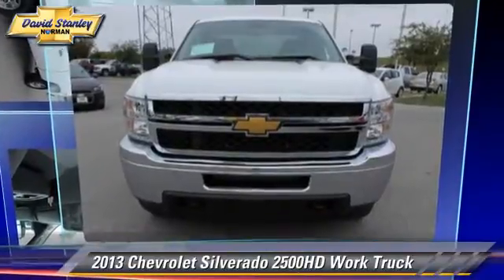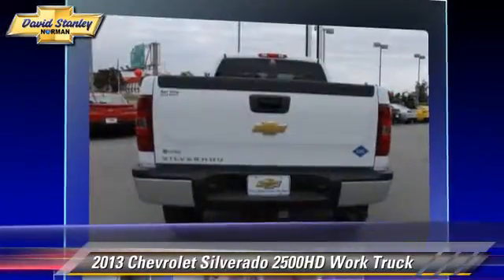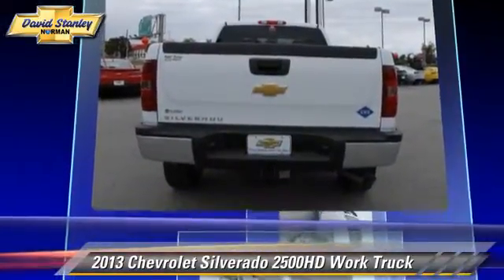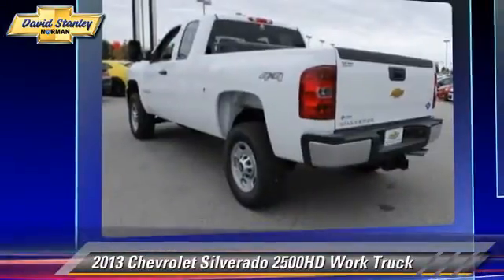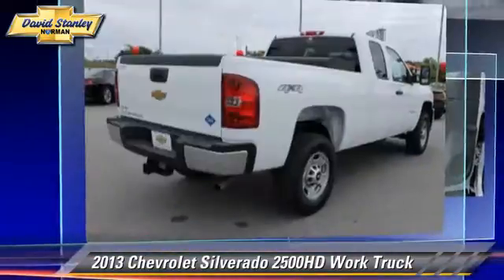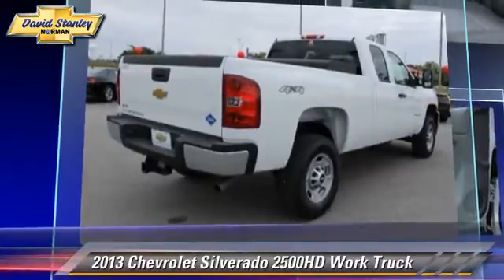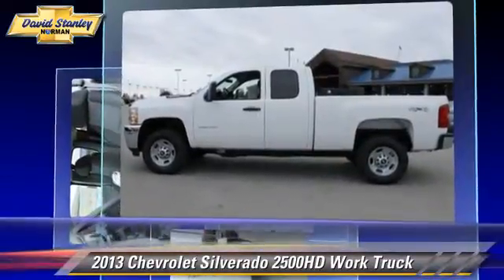David Stanley Chevrolet of Norman, Norman OK 73072 - 383087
1221 Ed Noble Parkway Norman OK 73072

[DFIN:3:2862477:U:3458:71FCED31:7e78862678f3de658901e0a69dfabd0c]